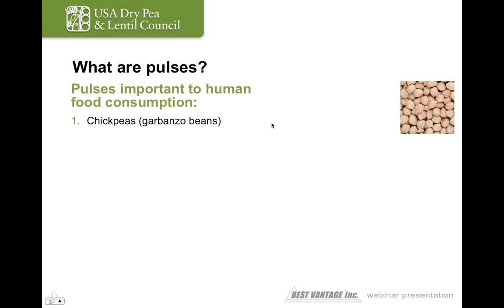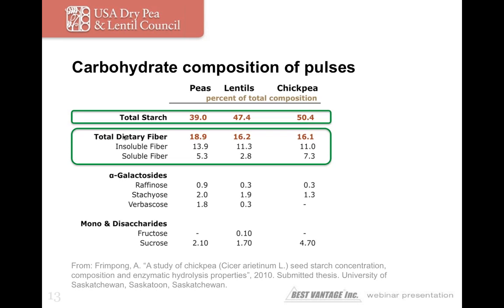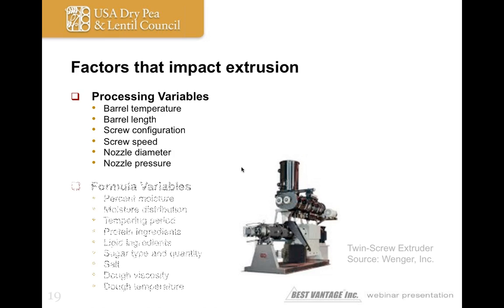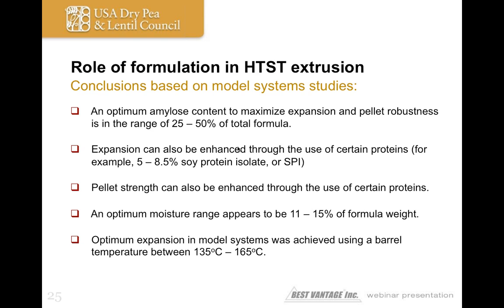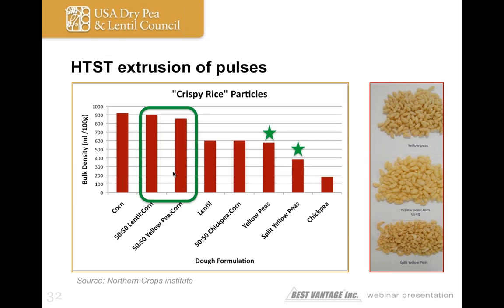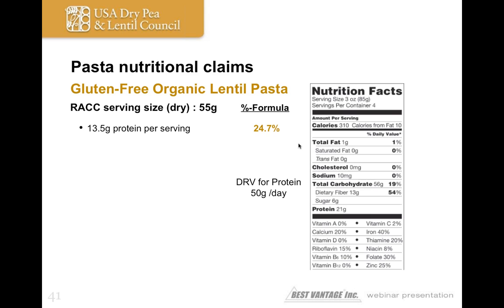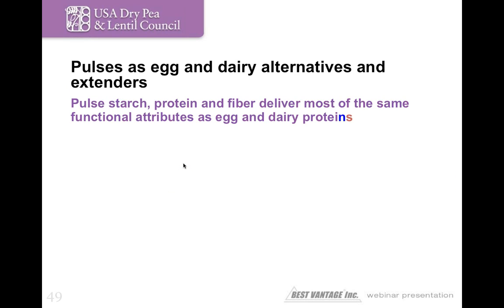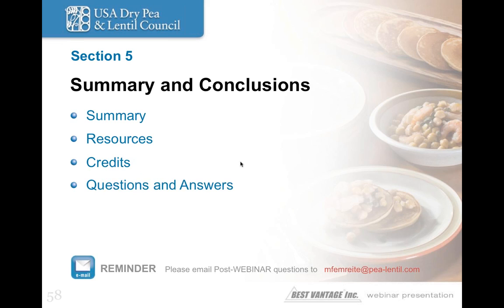WEBINAR: How to use Pulse Ingredients in Extruded Snacks and Other Products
On Thursday November 7th, the USA Dry Pea & Lentil Council hosted the fourth of four FREE "Food R&D Trends" Webinars that offer practical "how-to" guidance on using pulses (legumes) as value-added protein sources in food formulations.

Funding for this project was provided through the Idaho Department of Agriculture USDA Specialty Crop Block Grant Program